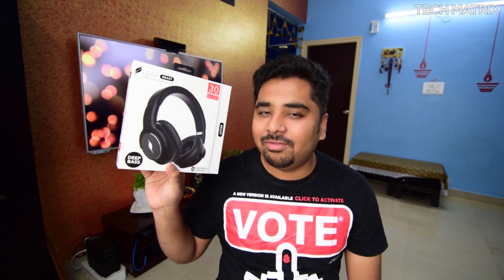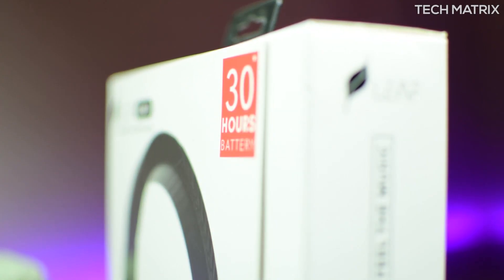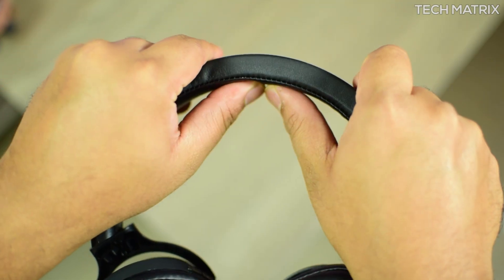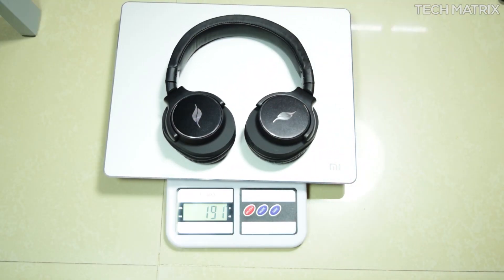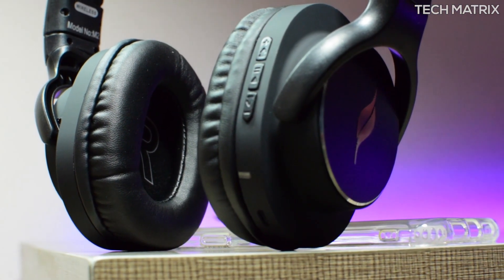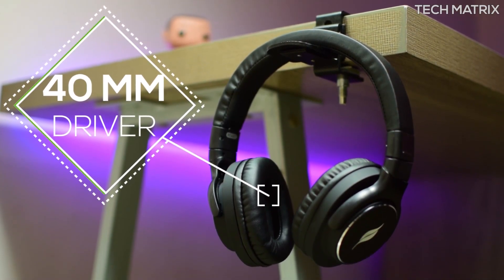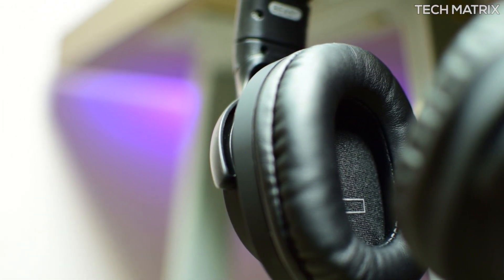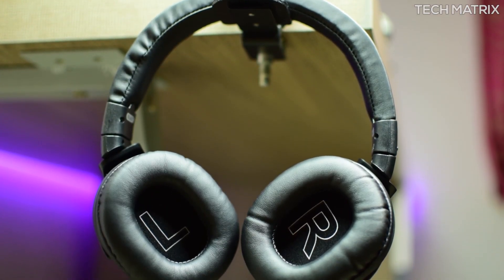Leaf Beast Headphones with 30 Hour Battery - Are they Good?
In this Video, let's check out the Leaf Beast Over-Ear Headphones with 30 Hour Battery see how good they are!

Where to buy? 2899 INR, 40 $

Amazon India

Video Gear I Use

35mm F1.8 Nikkor Lens
Neewer Wideangle/Macro Lens
Tripod - Digitek DTR 495BH
Blue Yeti
YI 4K
Camera Bag